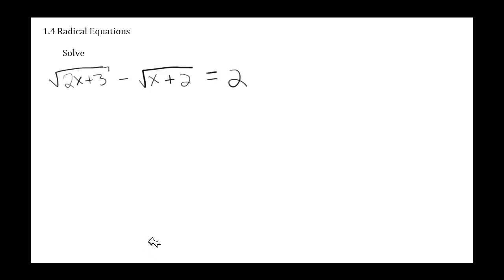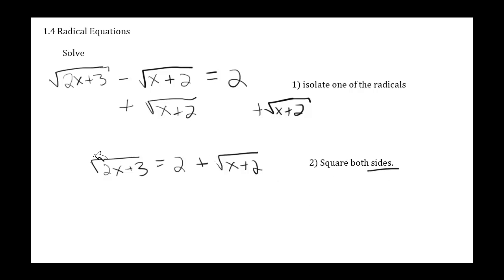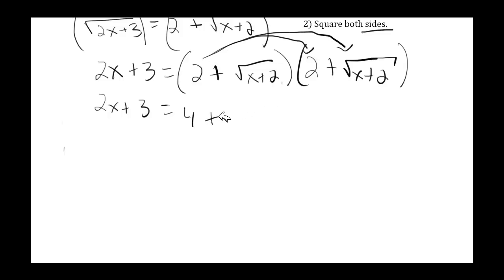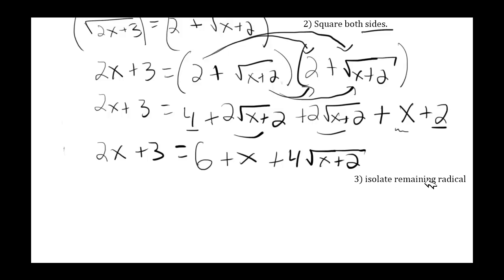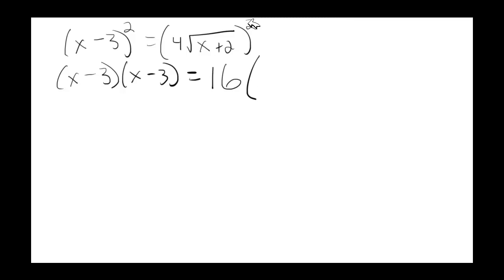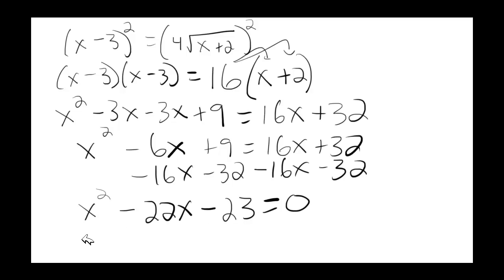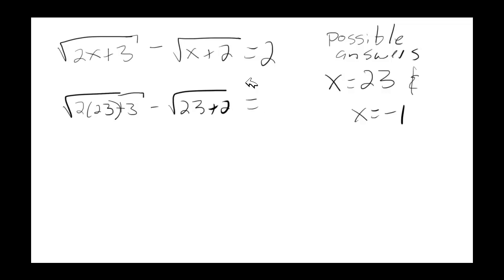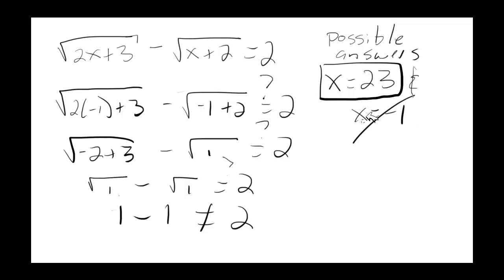1.4 Solving Two Radical Equations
How to solve an equation with two radicals.